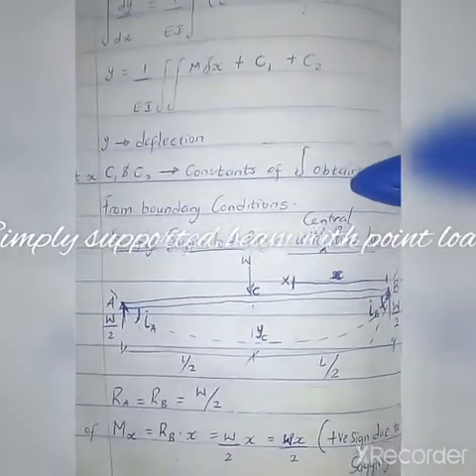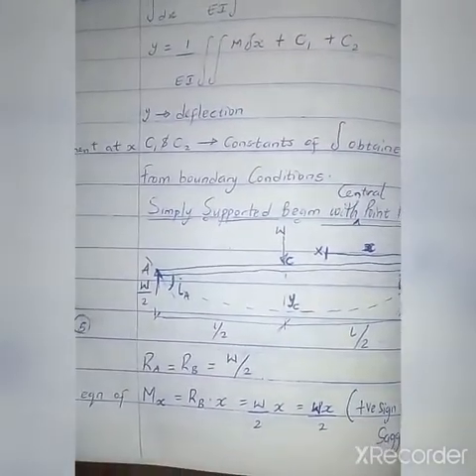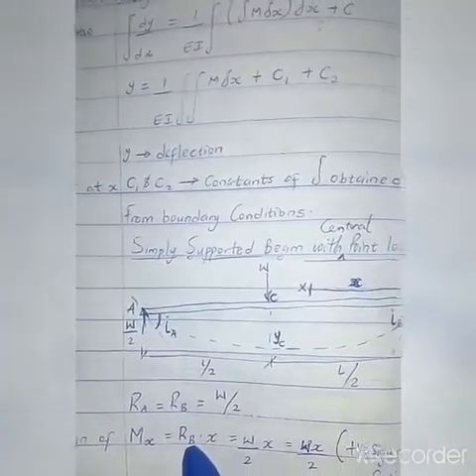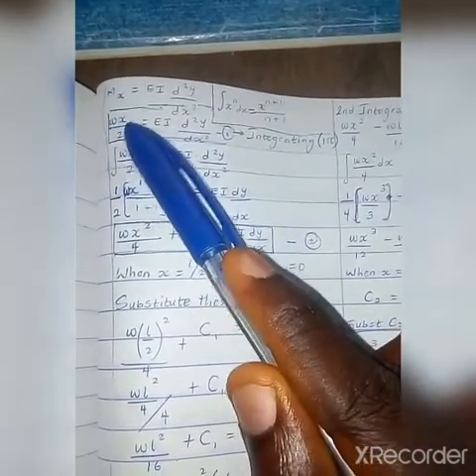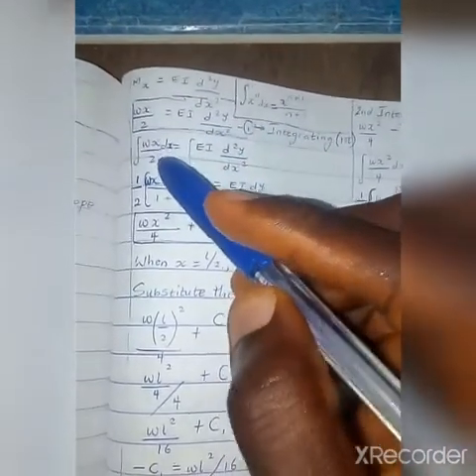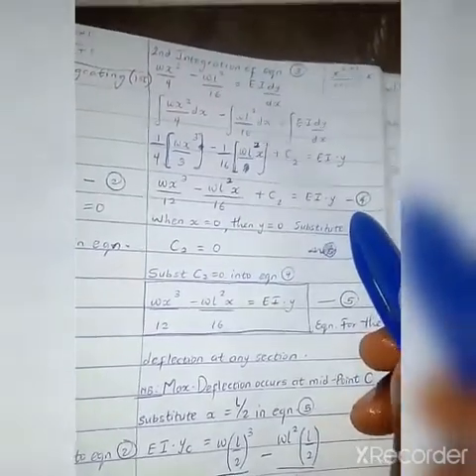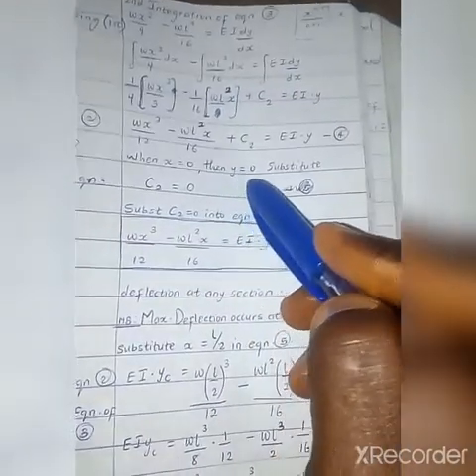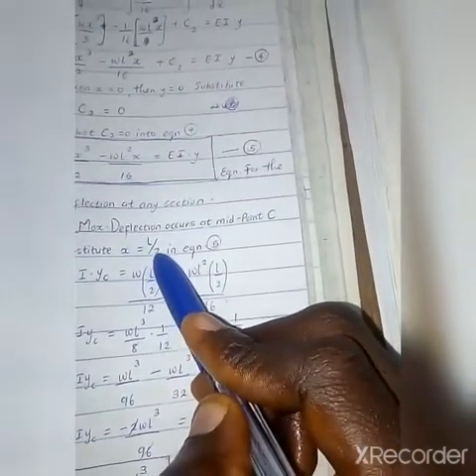Double integration method for simply supported beam with point load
How to resolve for the max. deflection, Bending moment and slope.